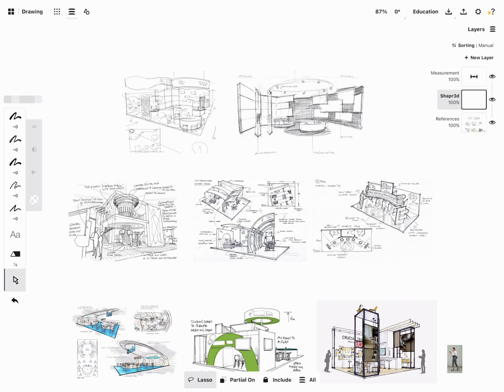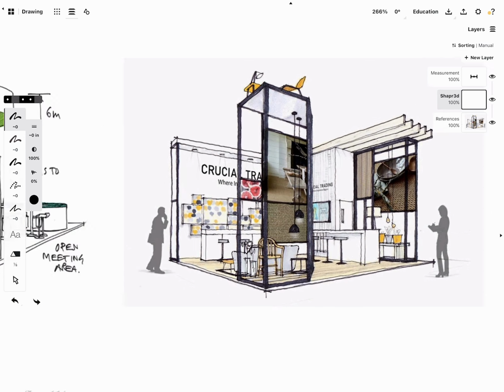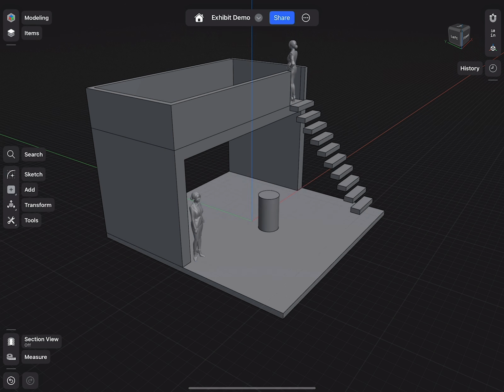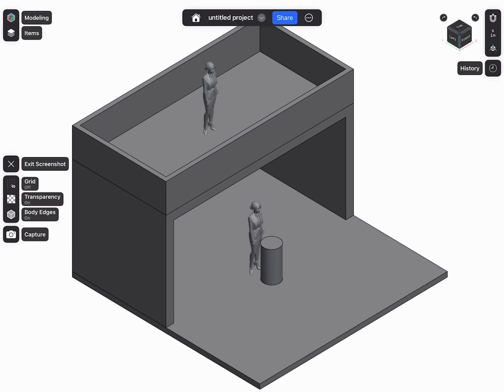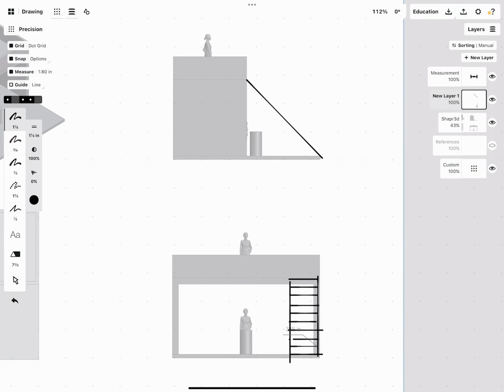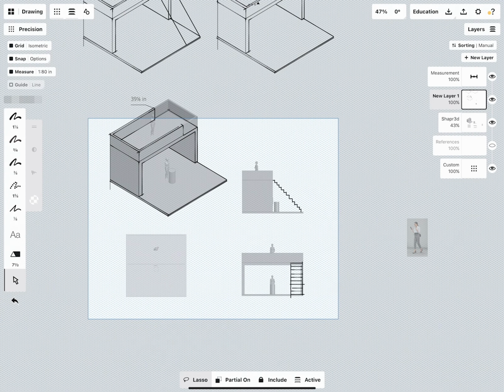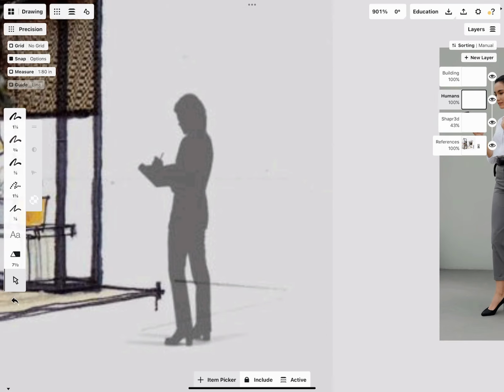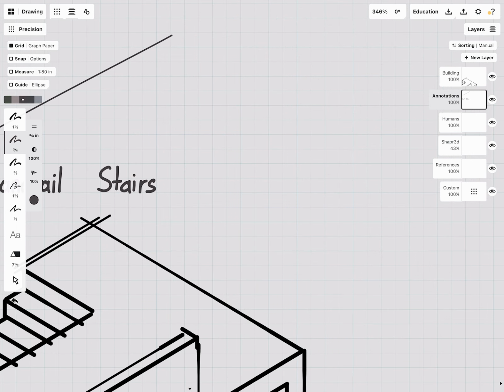Concepts - Exhibit Design Sketching Workflow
In this video I will give you some suggestions and ideas how to approach creating exhibit design sketches .